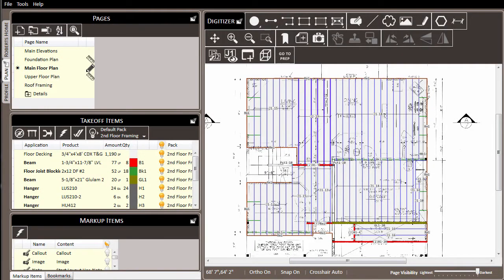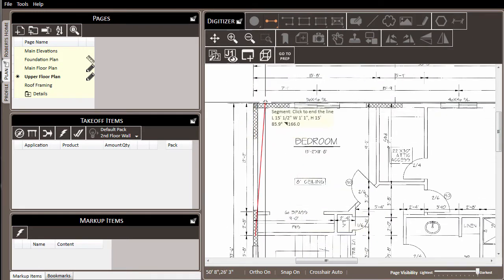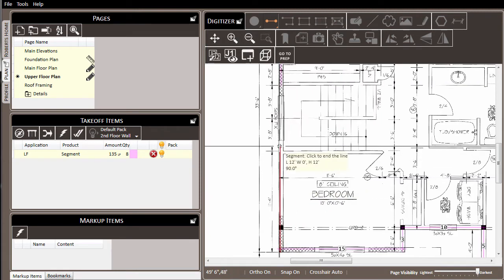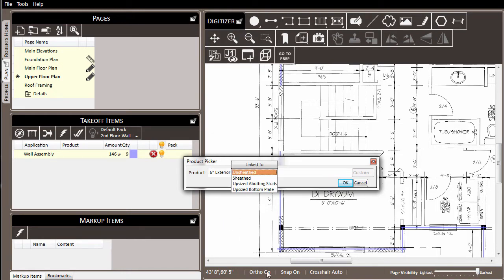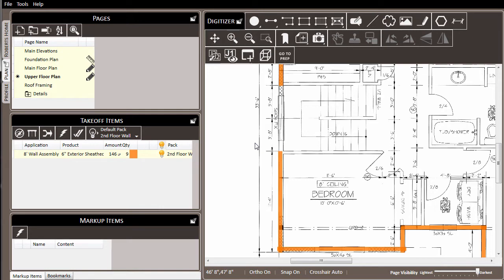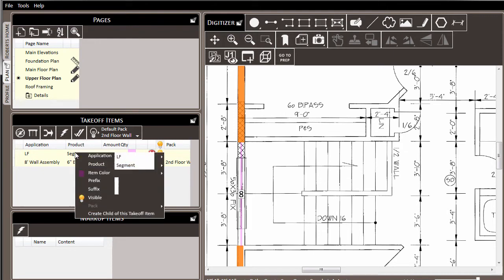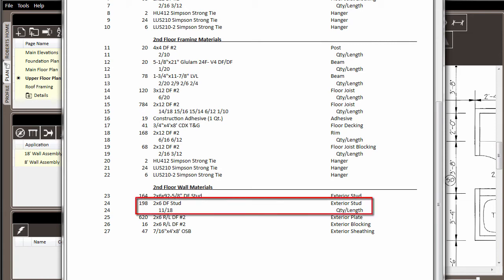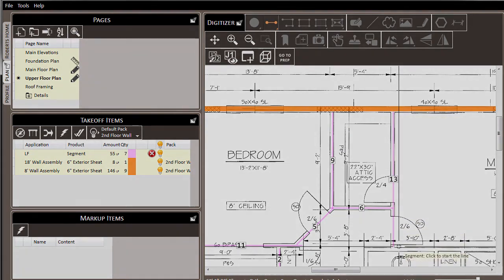Wall Framing Materials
Estimating Wall Materials in your Project.

Topics covered in this video:
0:40 - Drawing the Walls
1:00 - How to Handle Windows and Doors in Walls
1:22 - Walls With Different Heights
1:45 - Setting the Wall Application
1:56 - Setting the Wall Product
2:22 - Setting the Wall Height
2:43 - Reviewing Wall Materials Produced in the List
4:06 - Estimating Walls Recap